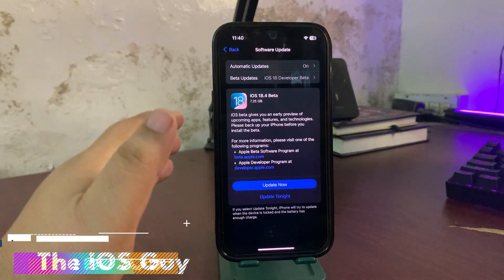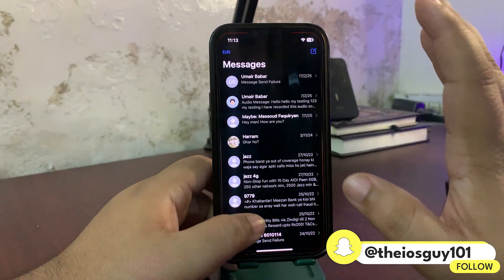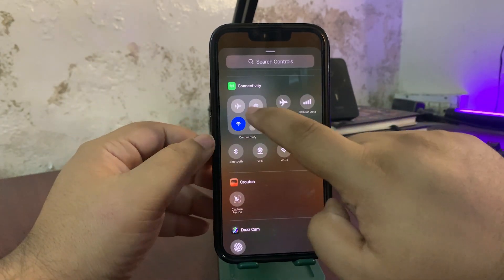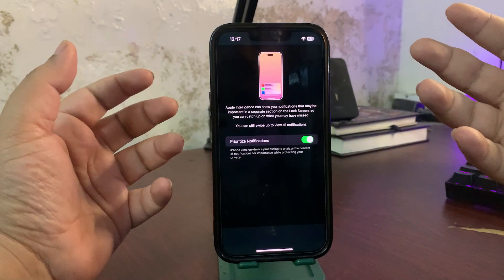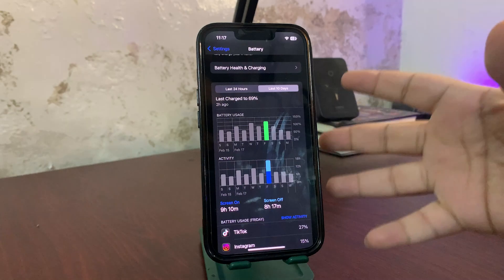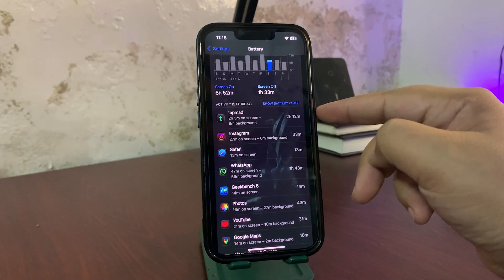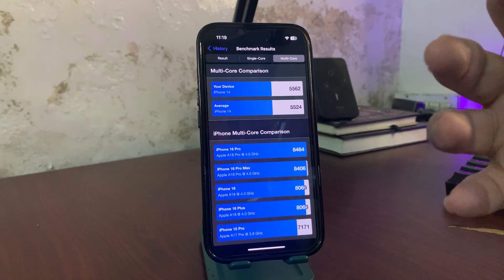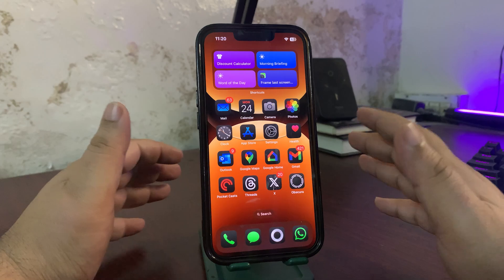iOS 18.4 Public Beta 1 is OUT with NEW FEATURES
Finally, Apple released the iOS 18.4 Public Beta 1
In this video, I talked about this iOS 18.4 Public Beta 1 Update
I talked about the iOS 18.4 Public Beta 1 New Features and More
I also talked about the iOS 18.4 Beta 1 Battery Life and iOS 18.4 Beta 1 Performance

Chapters
Intro 0:00
New Features 0:41
Battery Life 3:47
Performance 5:48
Should You Update? 8:05
Outro 8:48